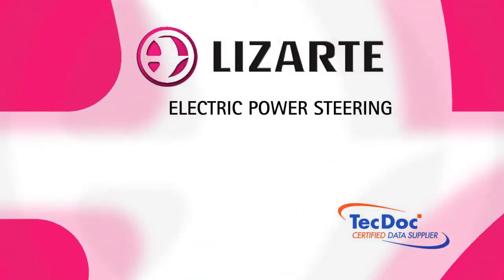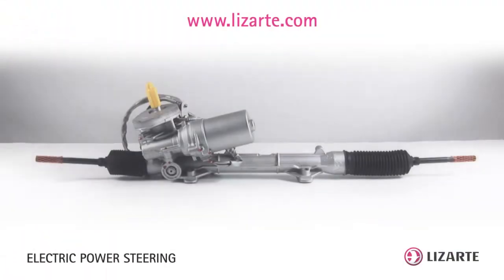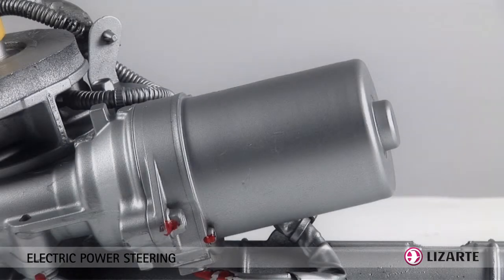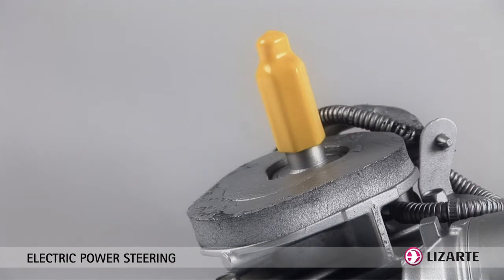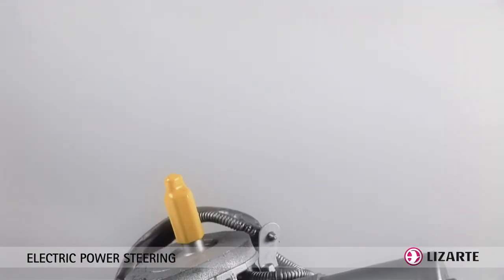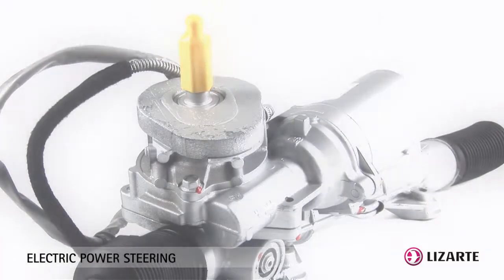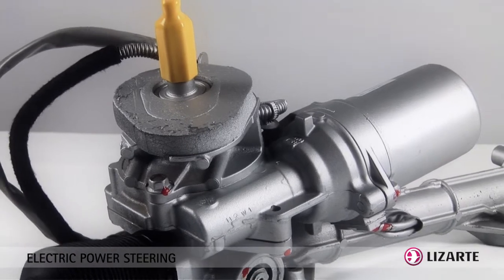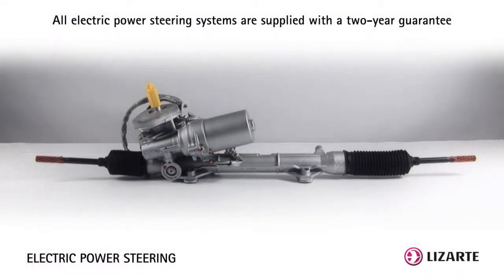Electric power steering, Lizarte.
Power steering racks (also named rack and pinion), helps drivers steer by augmenting steering effort of the steering wheel. The electric steering rack  is assisted by an electrical motor.